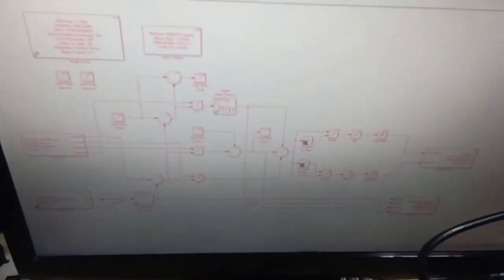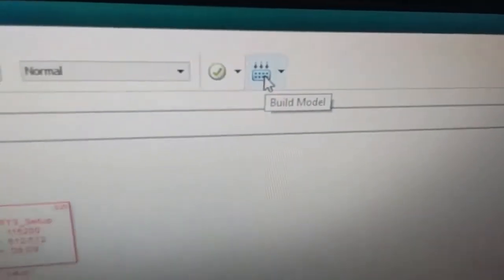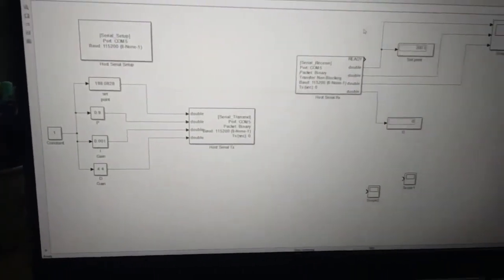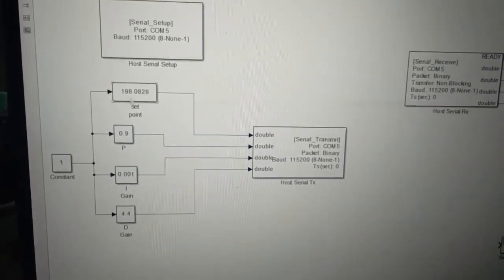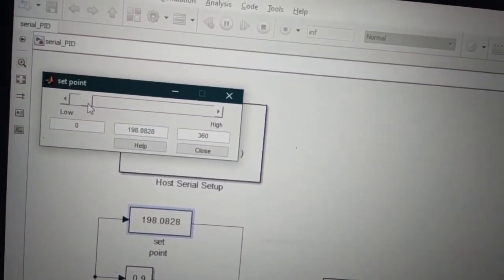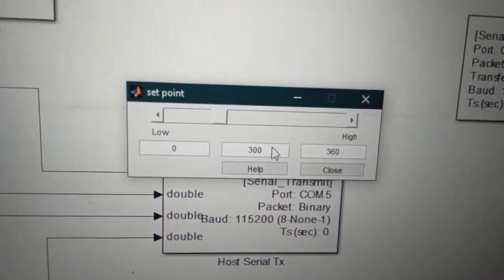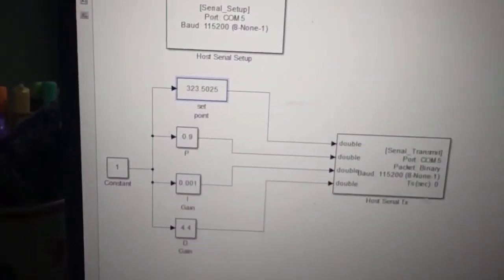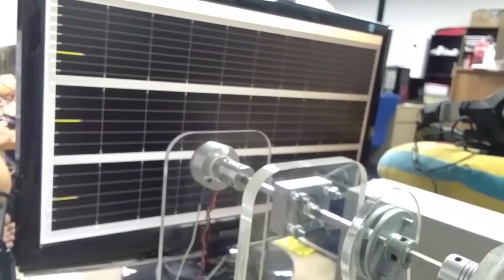PID Testing (English version)